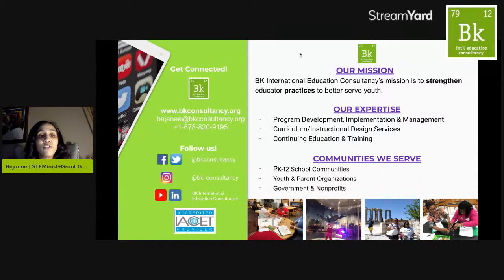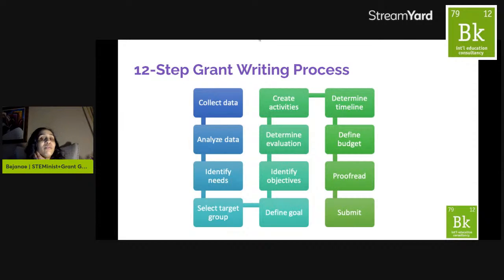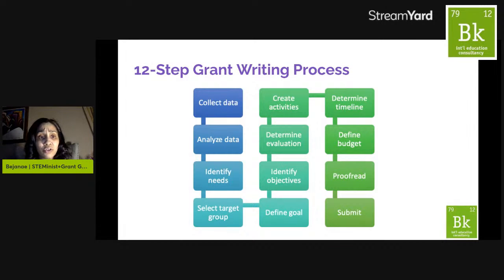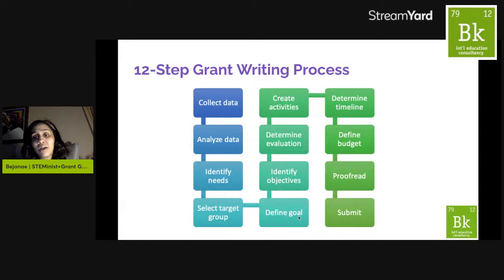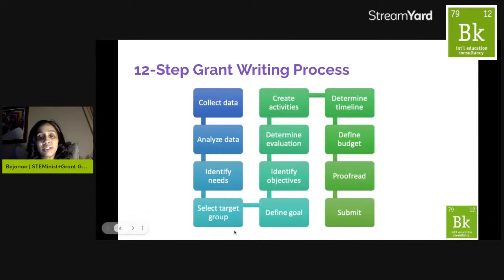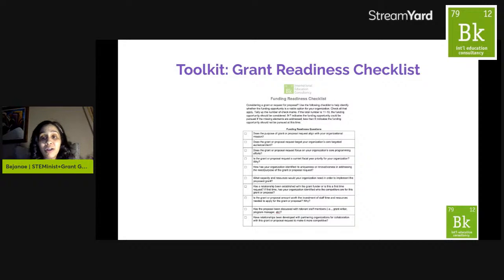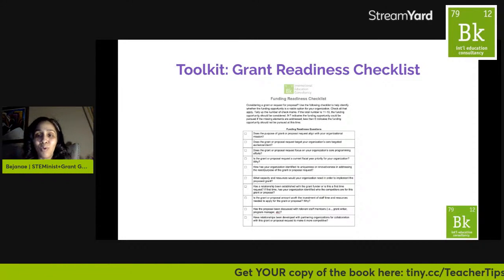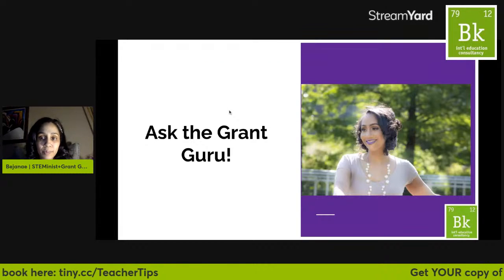Get Grant$: 12 Steps to Winning Classroom Grants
Need materials/supplies for your class, but new to grant writing?

No worries grant writing is our super power 🦸🏽‍♀️!

Tune in Tuesday, 3/29 @ 7:30-7:40 pm ET on Facebook or YouTube Live: @bkconsultancy

We'll answer common questions about classroom grants.💰

Don't meet me there, beat me there!